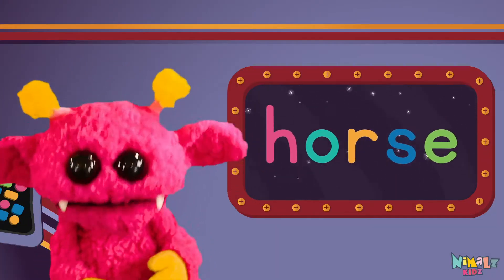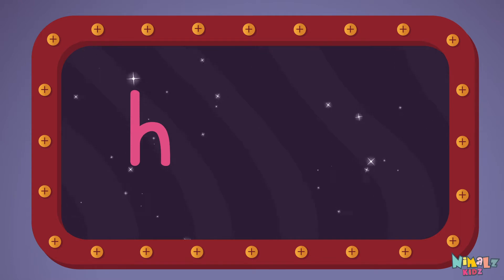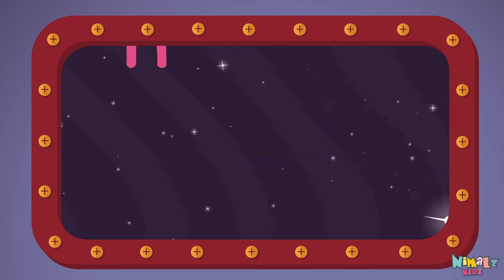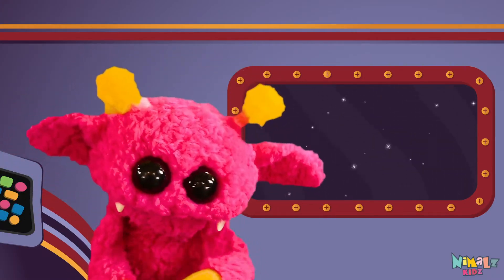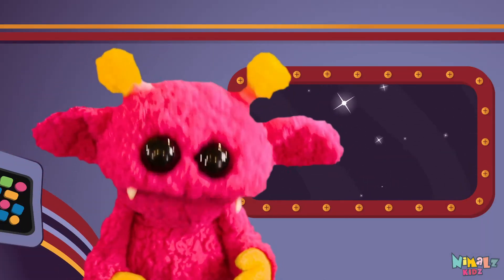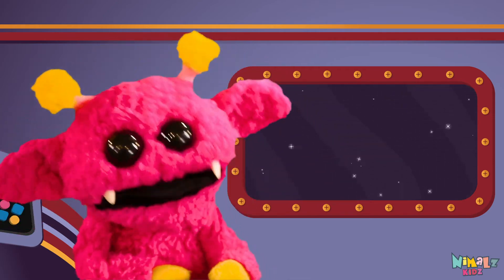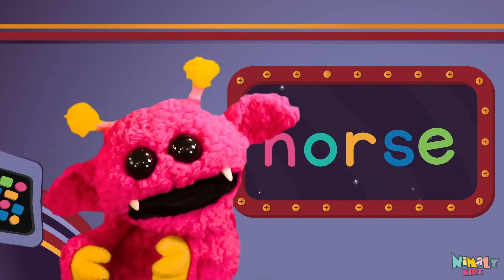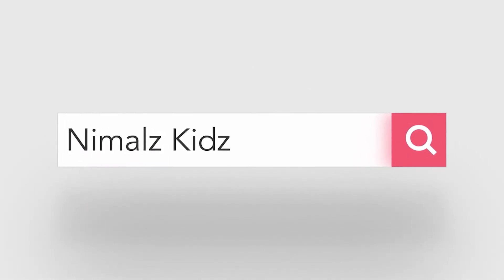HORSE - Let's Learn the Sight Word HORSE with Hubble the Alien! | Nimalz Kidz! Songs and Fun!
Learn the Sight Word horse!!!